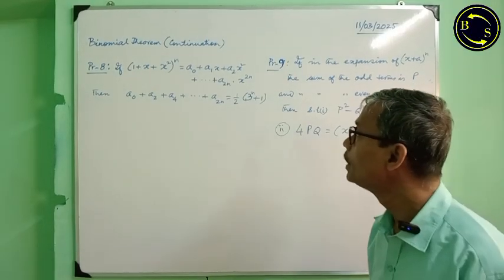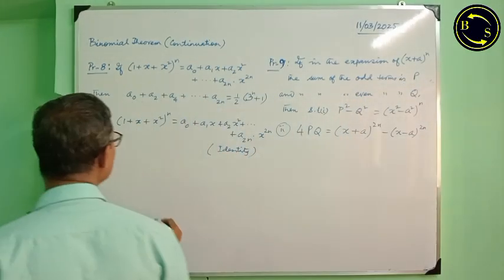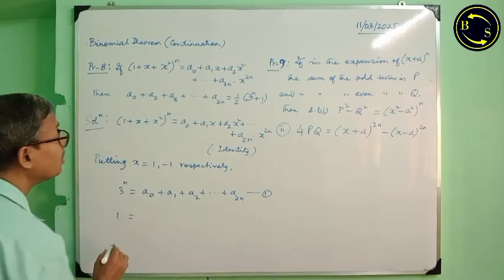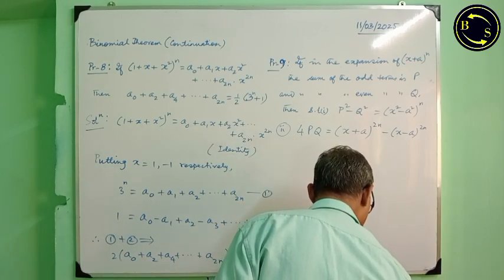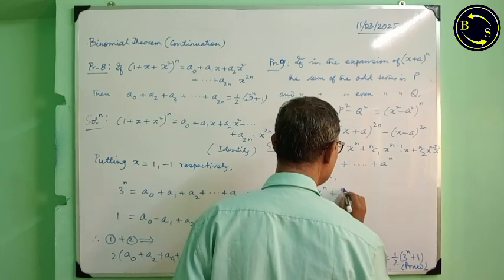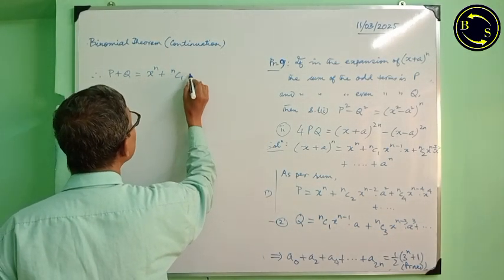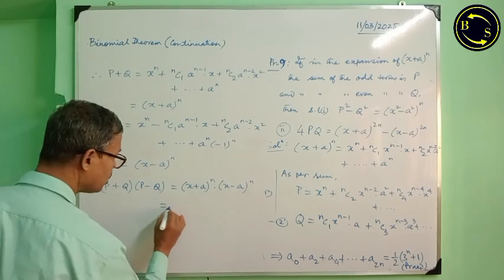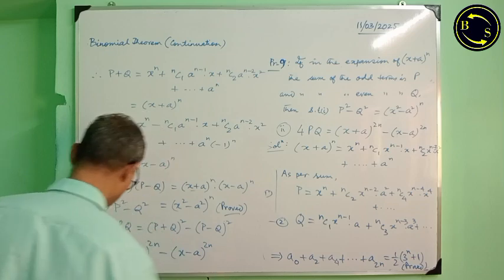Binomial Theorem || Part-7 || Class 11 || JEE MAINS || CBSE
✓ Discussion about the binomial theorem:-
✓ Sums solving:-

Part 7 Video Link 🔗::::

Binomial Theorem || Class XI || Mathematics || Full Chapter || btosacademy
Sequence and Series || Full Chapter of Sequence and Series || XI || JEE || btosacademy

Logarithm || Class XI || Full Chapter || IMP Numericals || btosacademy